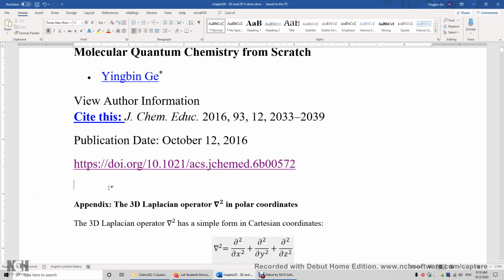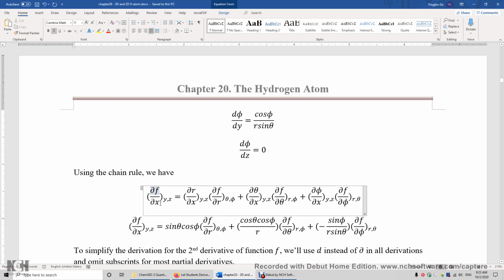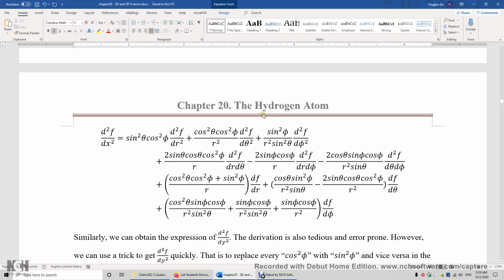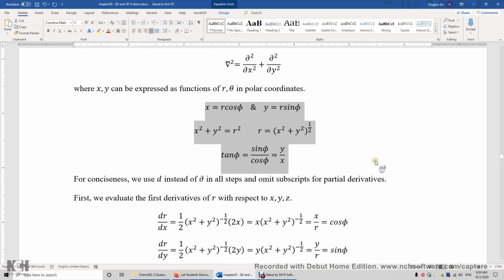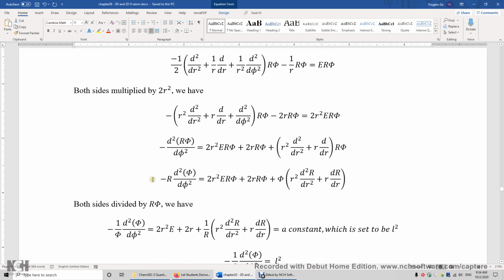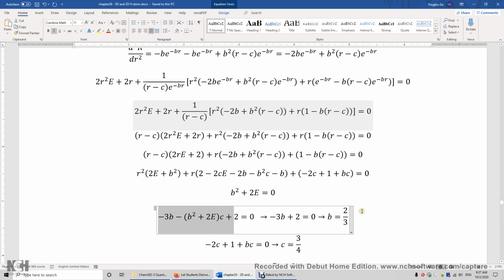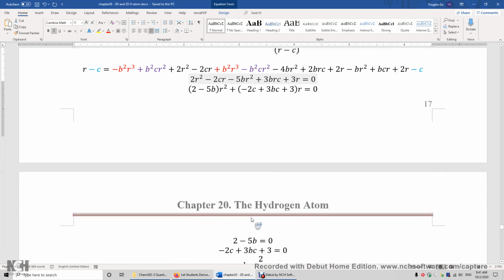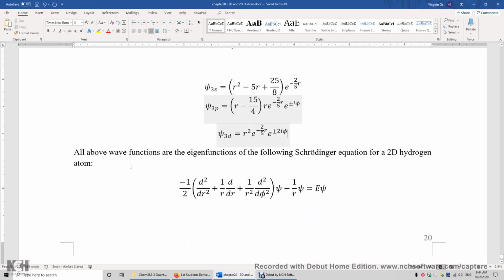20 SI Two Dimensional H atom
Converting the Laplacian operator to polar coordinates.
Solving the Schrodinger equation for the 2D H atom.